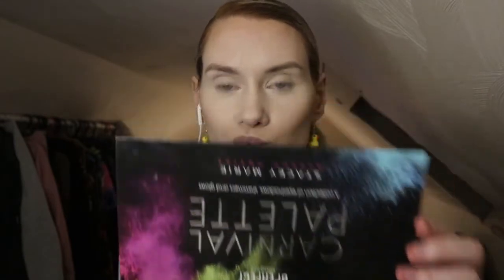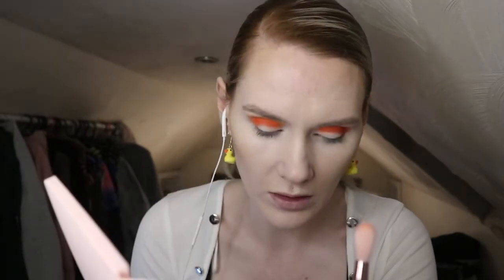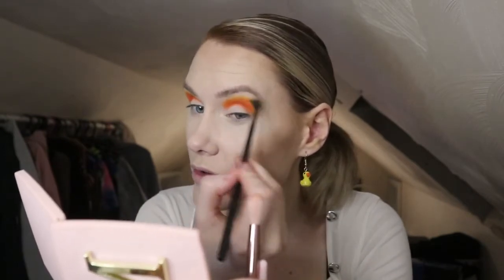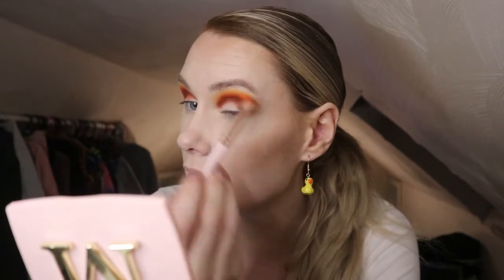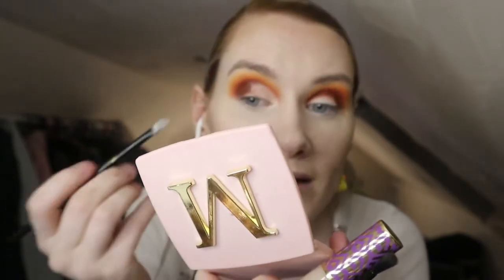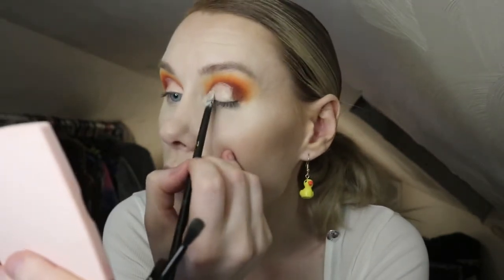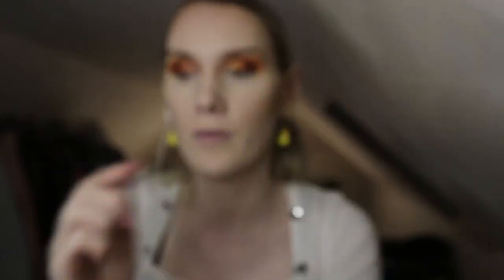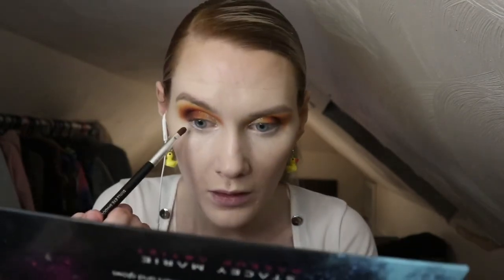ASMR GRWM | DOING MY EYESHADOW | Clicky Whisper 🗣🦻🏼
Hey! To whoever is reading this, if you’re a like minded ASMR fan then join the fam and subscribe, if you have a channel of your own let me know and I can check it out. I love finding new channels and connecting with people all over the world.

The ASMR Community is the best and I love being a part of it. So I said why not make my own channel?

Mar C